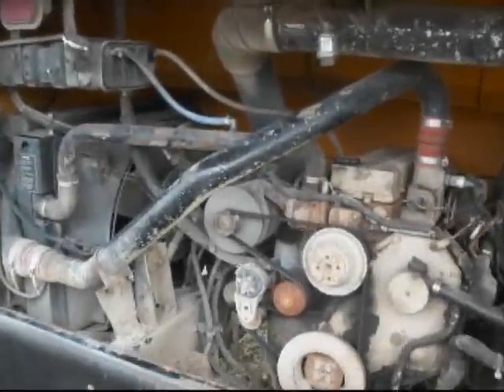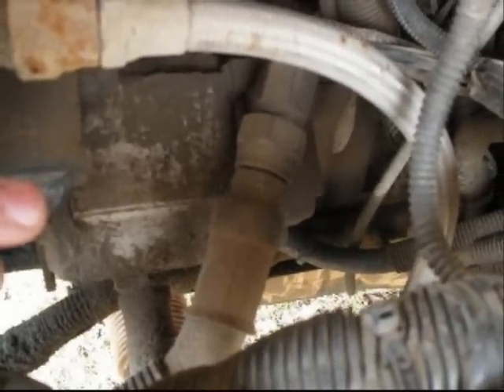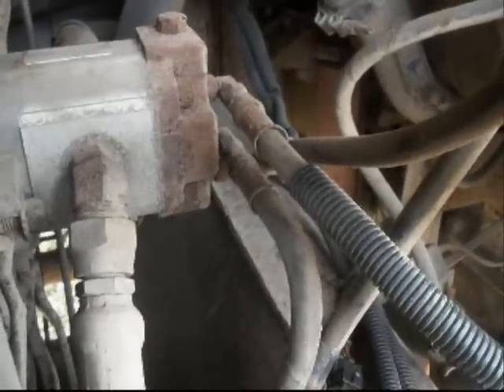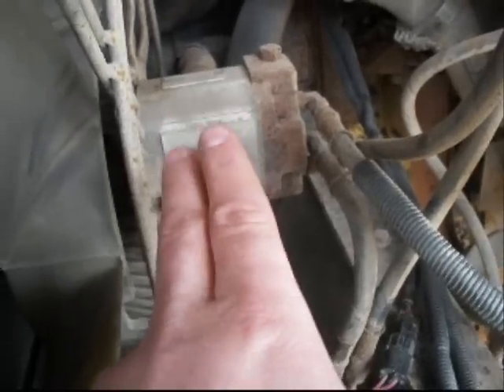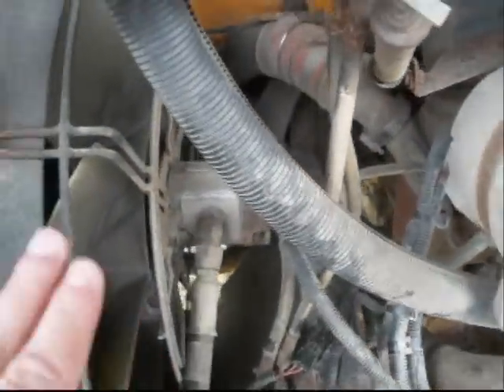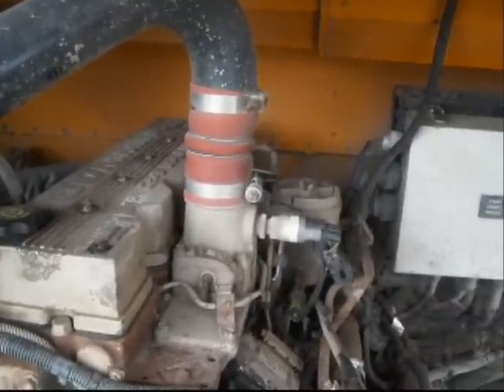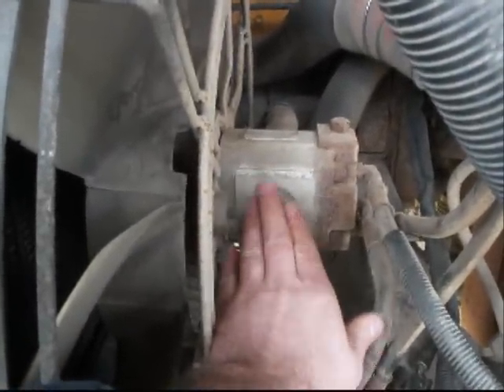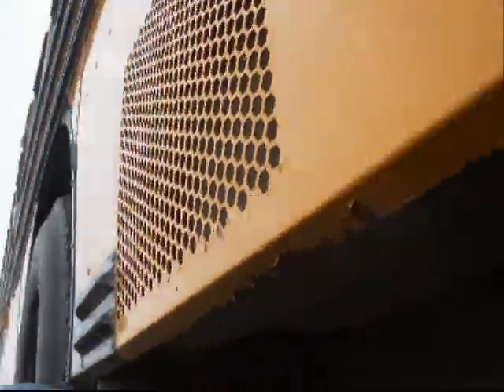Blue Bird Hydraulic Fan Drive System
This is an explanation of the hydraulic fan drive system on my 2002 Blue Bird All American Rear Engine.  This system is unique compared to a belt driven fan controlled by a thermostatic, electric, or air controlled fan.

Any questions?  Let me know, or let me know if I have mis-stated anything.

The inspiration for this video came from when I was fixing a problem with the fan control circuit.  I read all about the system to understand how it worked, to understand how to diagnose and fix it.  The fan was running at max output all the time.  I had found that the charge air override solenoid was not getting power, so I had to trace wires.  All fixed now.

Who likes my awesome weld job at 0:25?  It was welded previously, and it broke, so I just laid on a thick, nasty weld.  I'm confident in it.